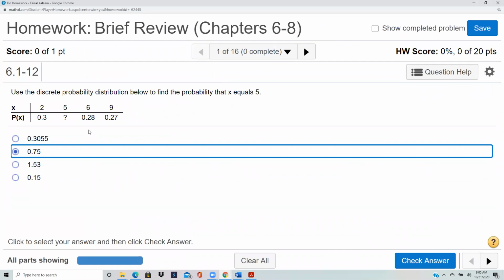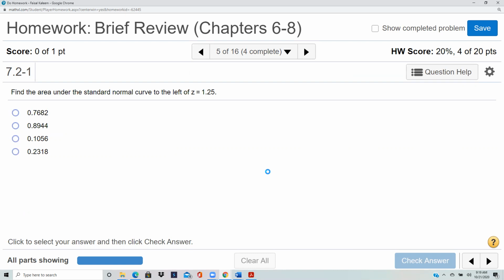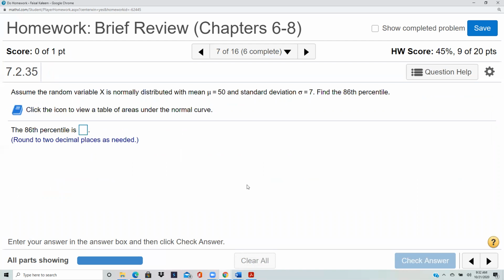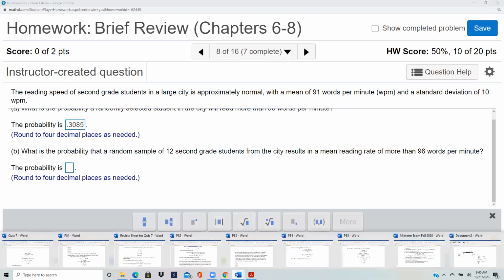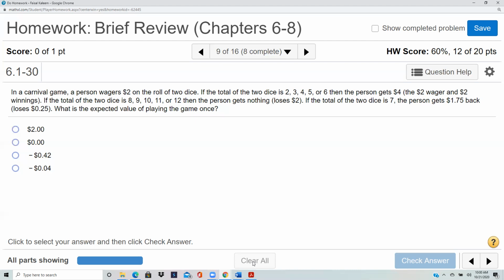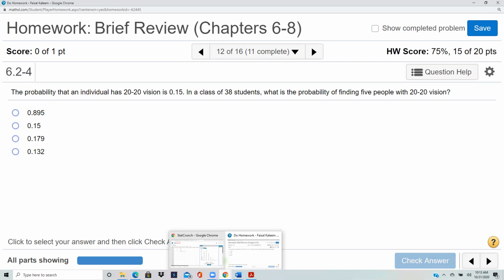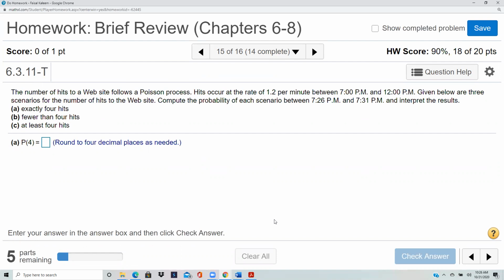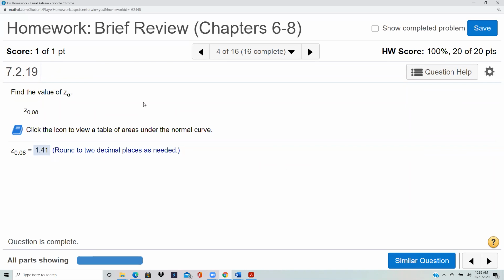Elementary Stats Lesson 105: Review Chapters 6,7,8, Help Session